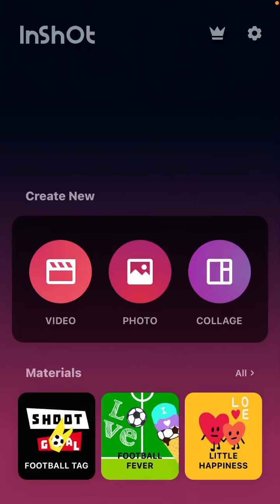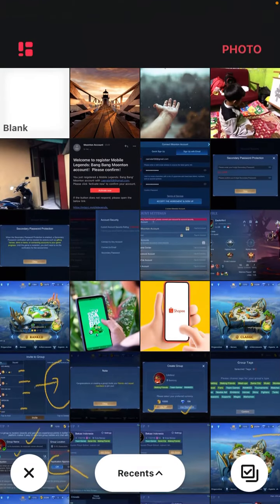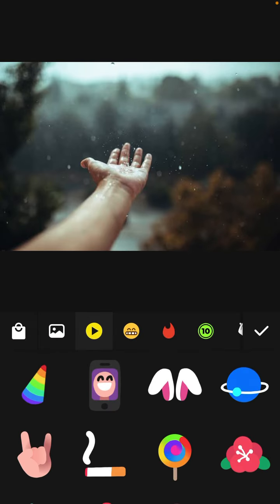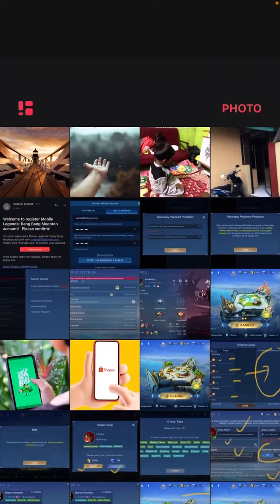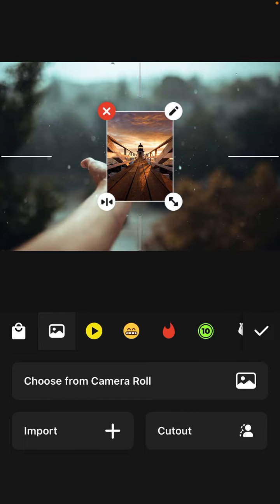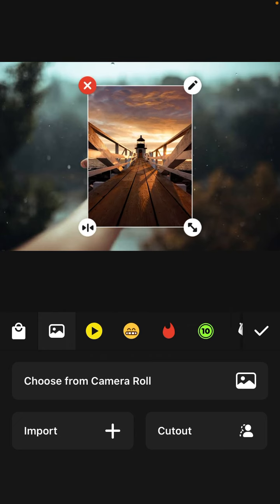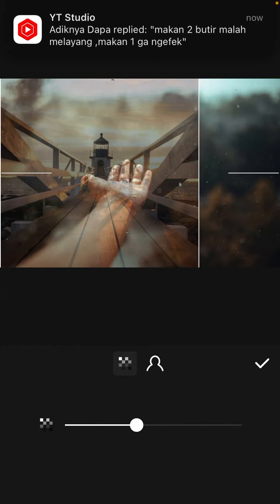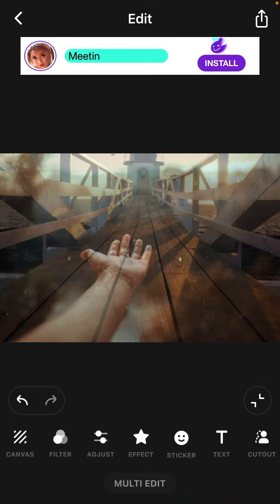ADD A PERSONAL TOUCH TO YOUR PHOTOS? These Simple Steps to Create Custom Overlays with InShot App!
This tutorial will show you How To Make An Overlay In InShot App